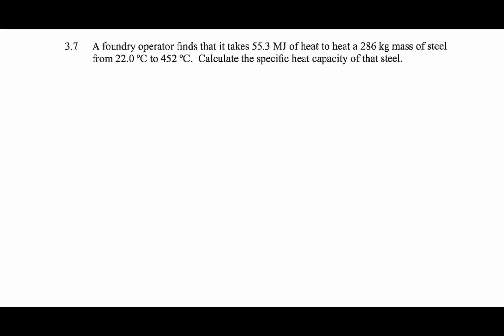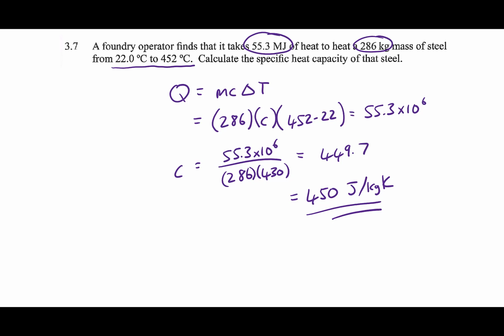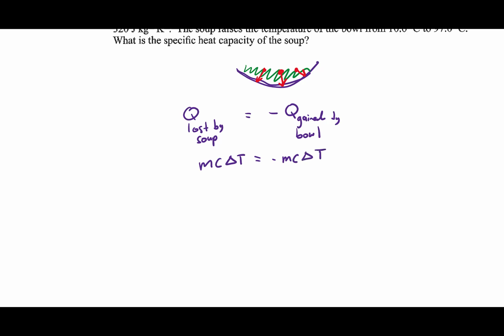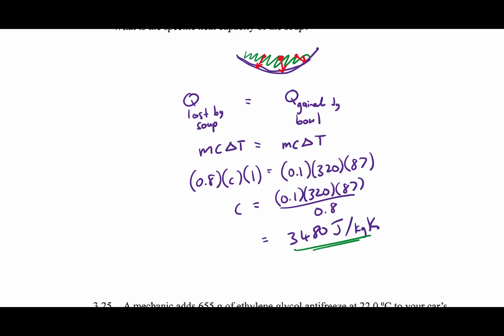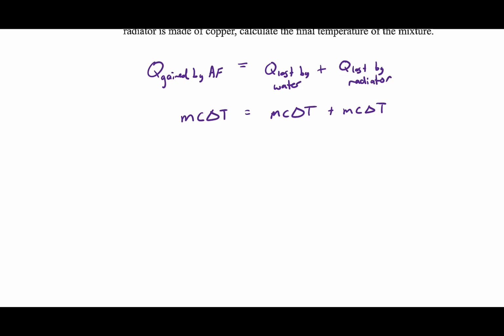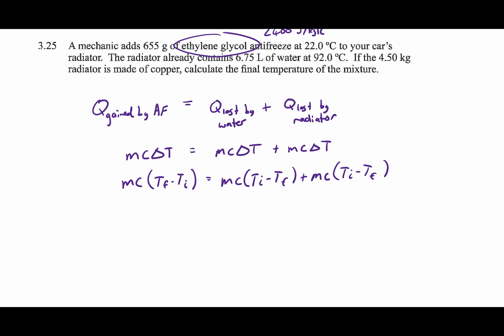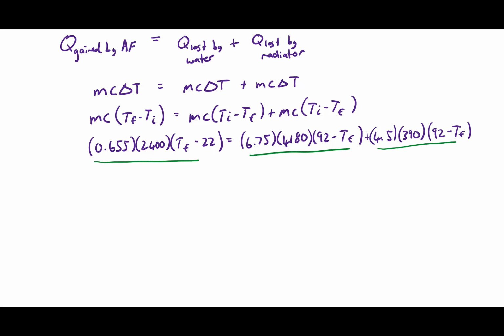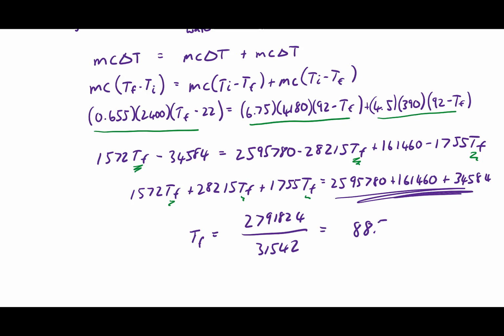11 Physics - Specific Heat Calcs (STAWA 6.1 Q5, Q9, Q11)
Note: Question numbers in title have been updated in 2025 for New STAWA Edition